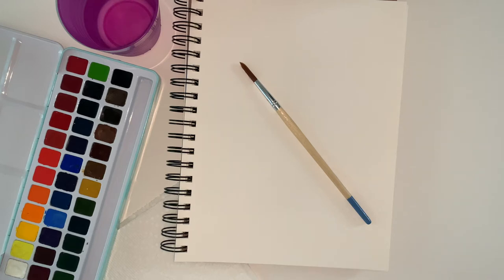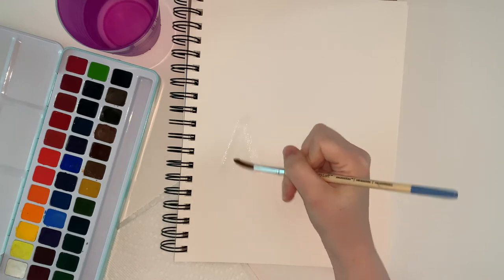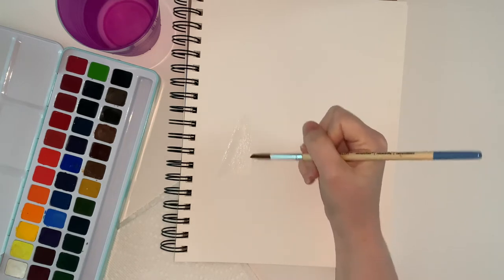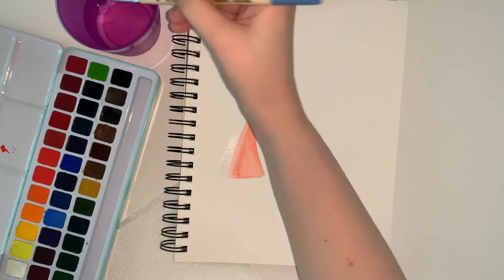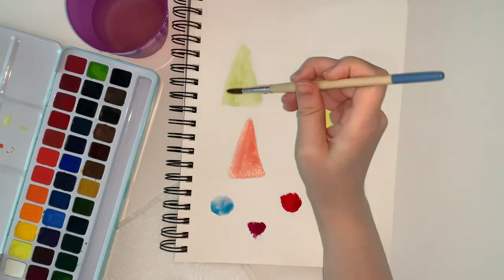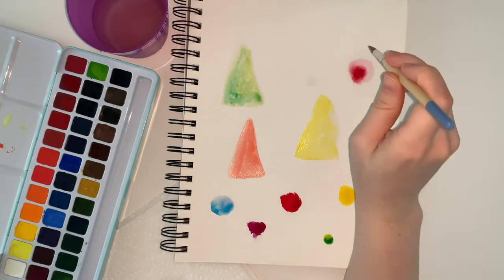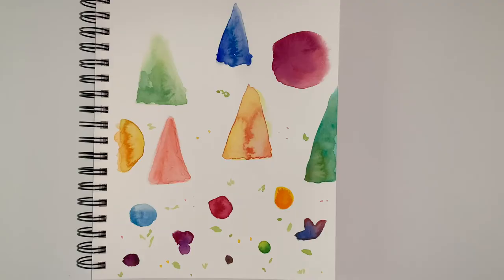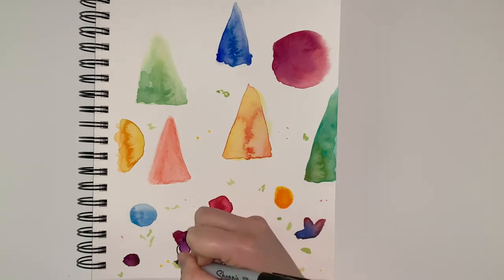Watercolor Doodle Tutorial for Teens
These doodles are next level! Transform random watercolor shapes into a scene of flowers and trees. Just grab some paint supplies and a pen, and let's get started!